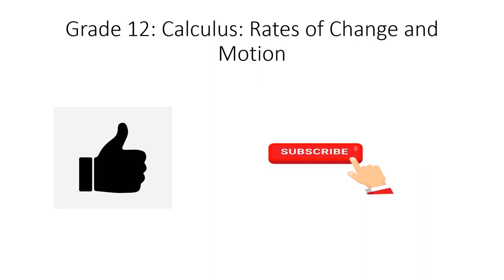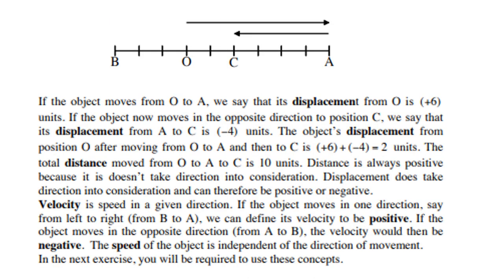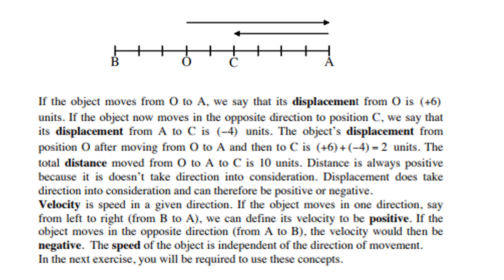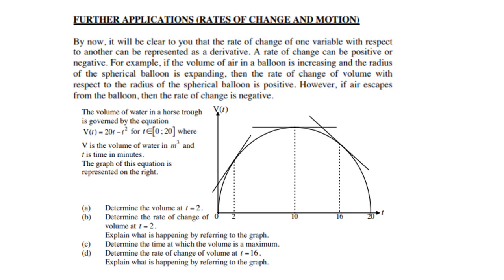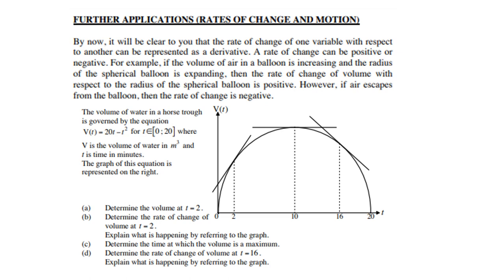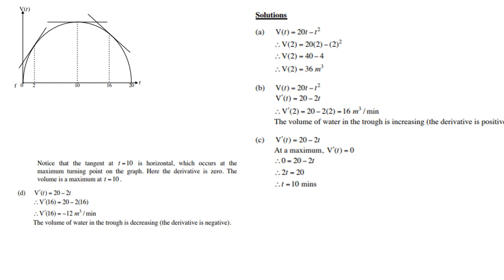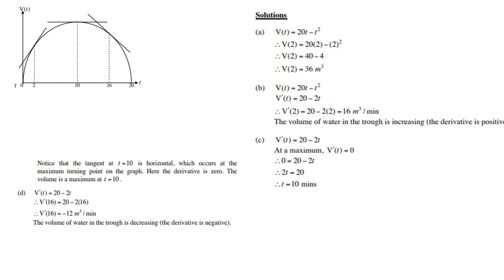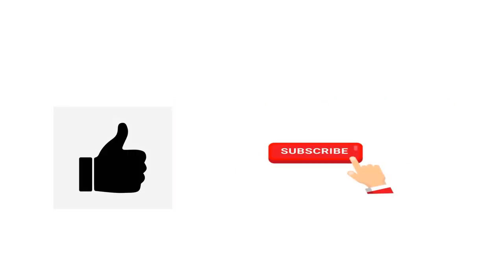Calculus 3D Rates of Change and Motion